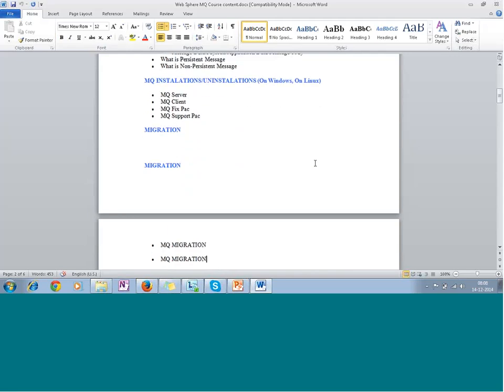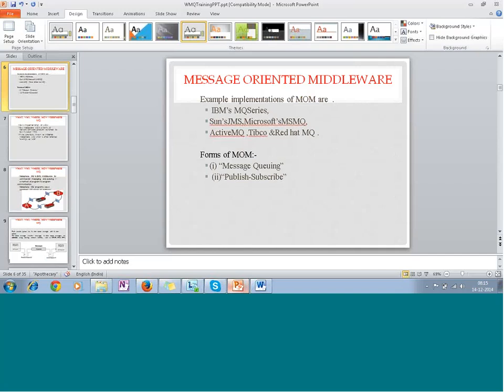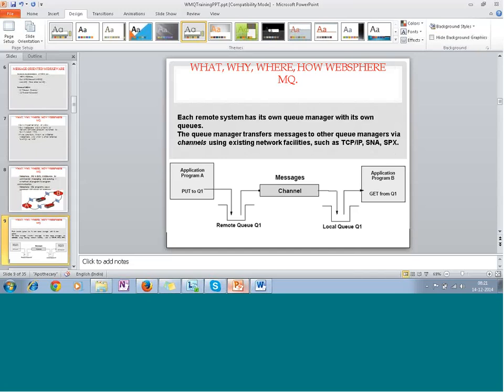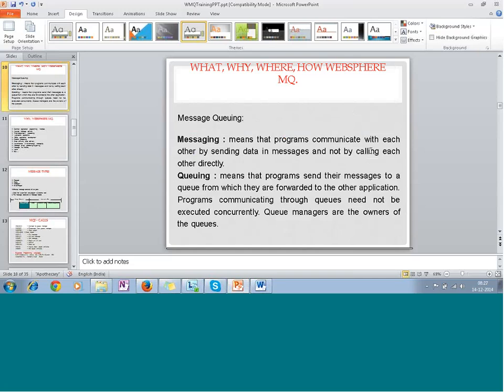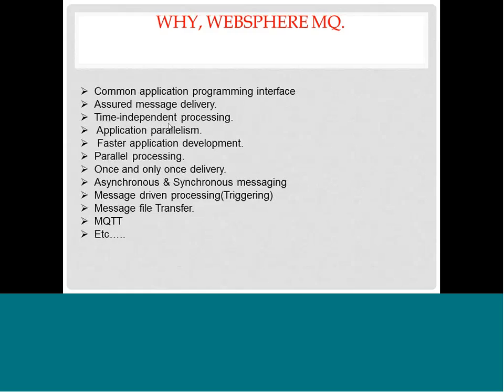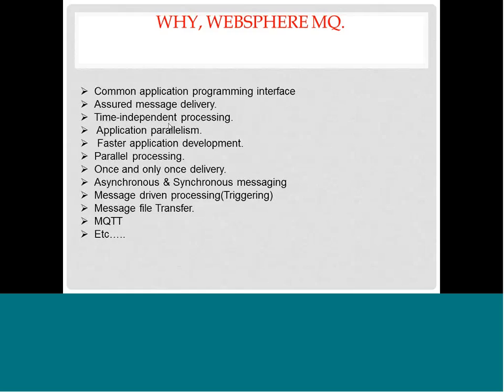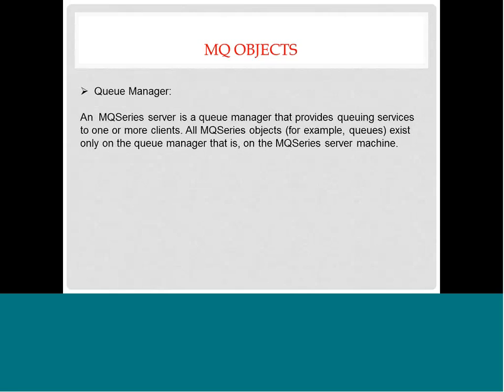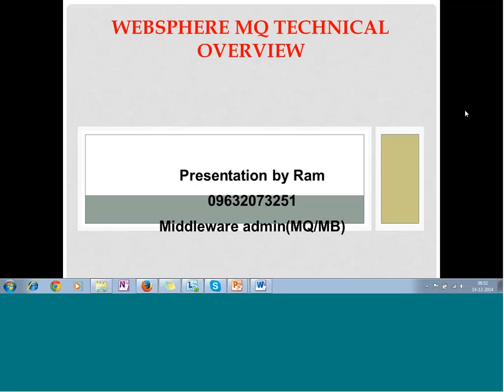WebSphere MQ Introduction